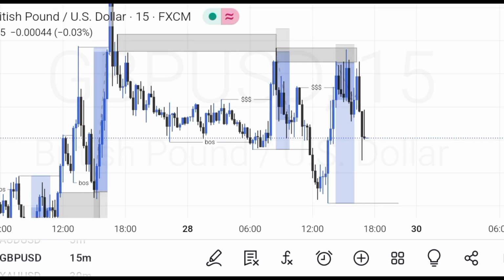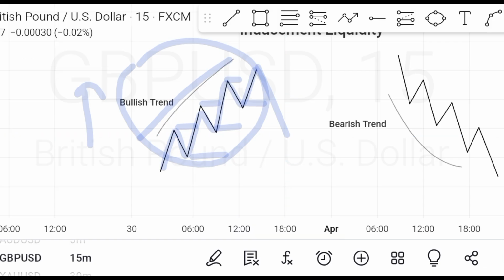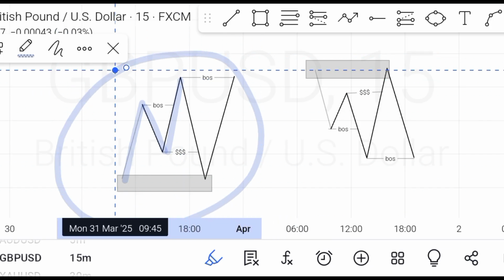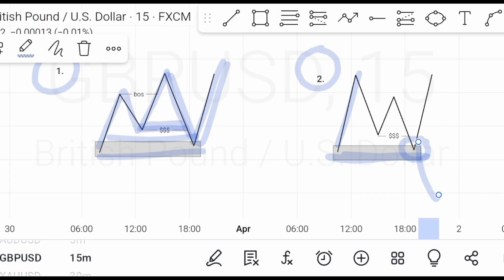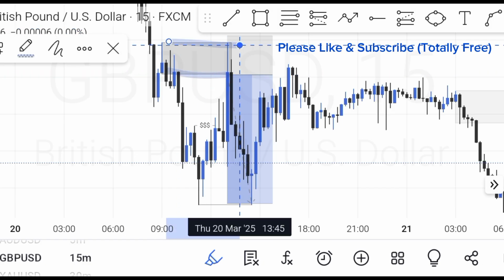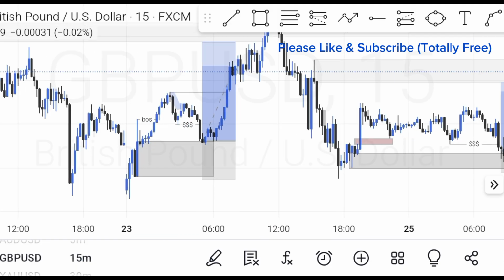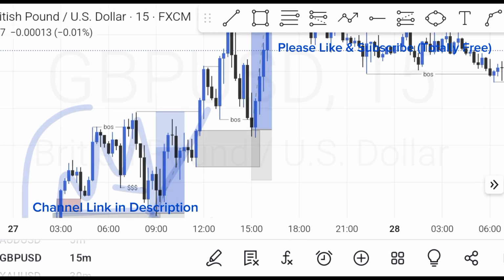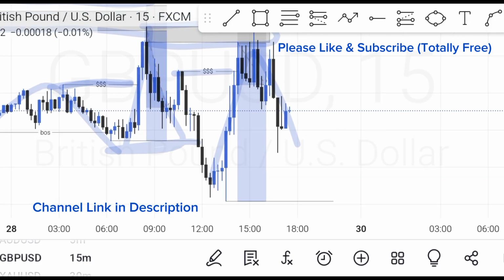Secret Inducement Strategy (Revealed) By 17 Yrs Old Day Trader | SMC | Full Market Breakdown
In this exclusive video, I reveal the “Secret Inducement Strategy” that I’ve been using as a 17-year-old day trader to outsmart the system and gain an edge in the fast-paced world of trading.

I break down every detail, from spotting market trends to executing precise trades that has helped me unlock new opportunities in the forex markets.

Whether you’re a beginner or a seasoned trader, get ready to challenge conventional wisdom and elevate your trading game with cutting-edge insights and proven techniques.

GET FREE SIGNALS AND SETUPS (70% ACCURACY RATE)

Secret Inducement Strategy  17 Yrs Old Day Trader  SMC  Day Trading  Trading Secrets  Forex Trading Tips  Market Trends  Trading Hacks  Young Trader Success